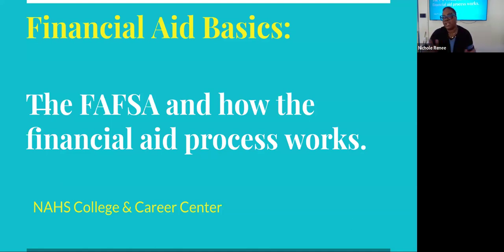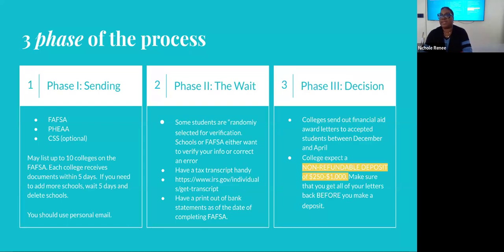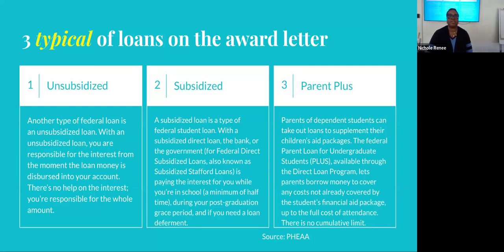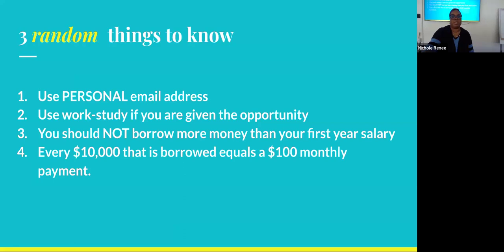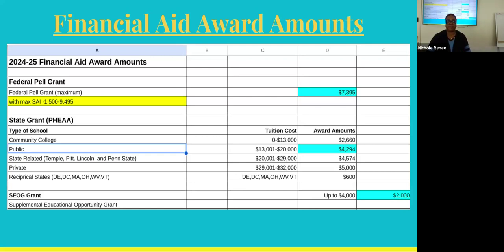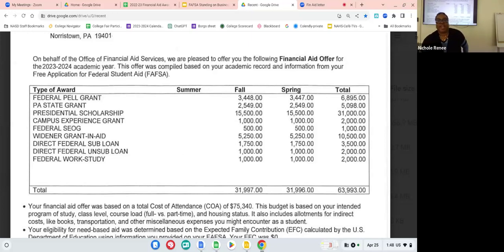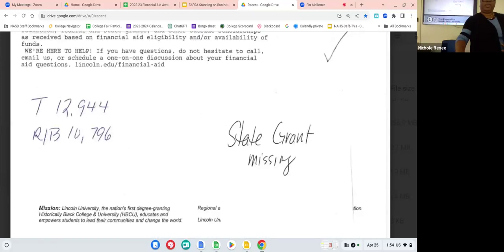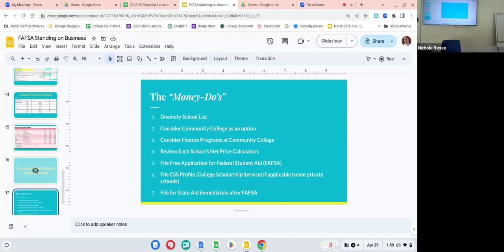Standing on Business: How to Read a financial aid letter April 2024